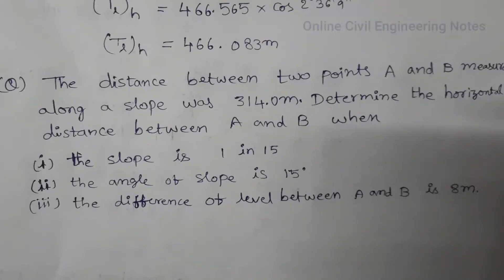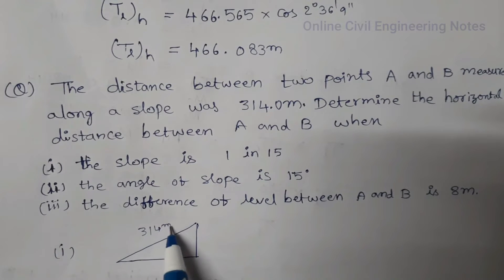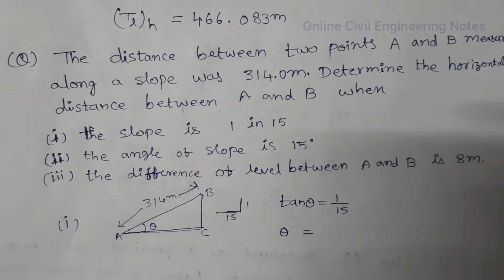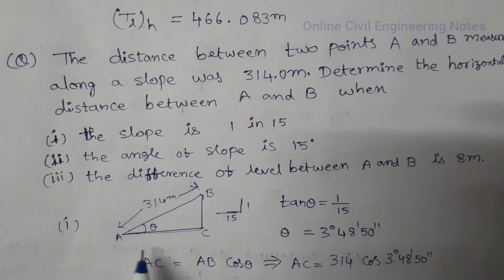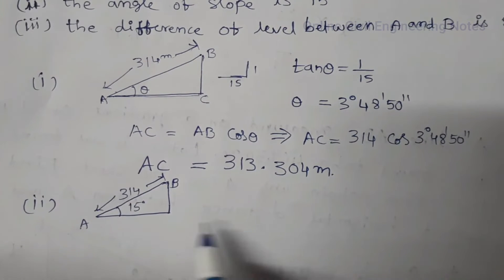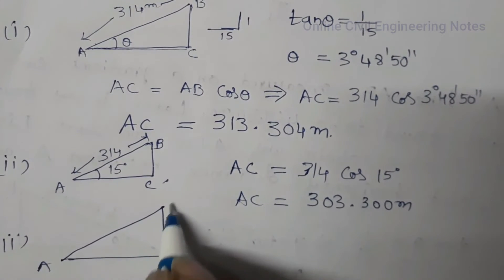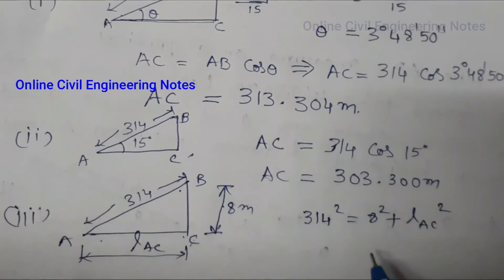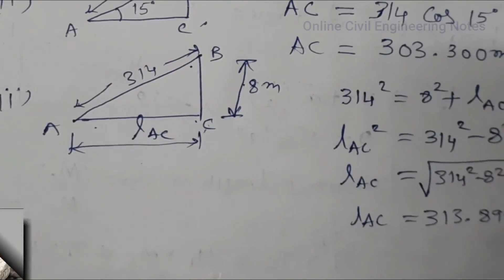Correct horizontal distance between two points - Chain Surveying - Online Civil Engineering Notes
Online Civil Engineering Notes